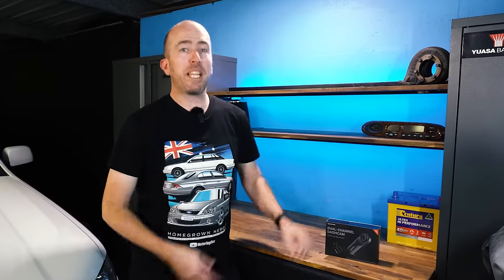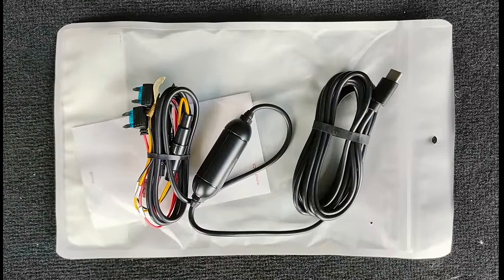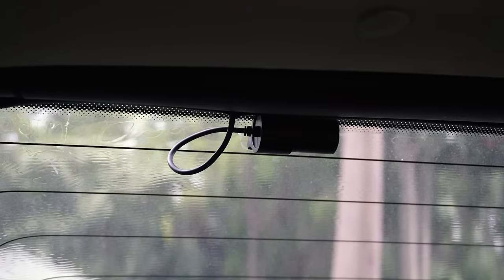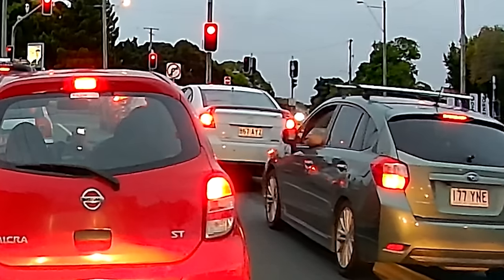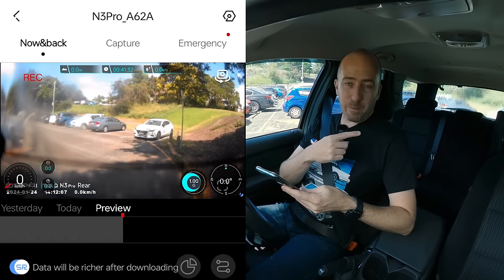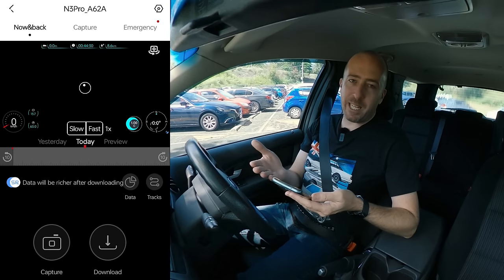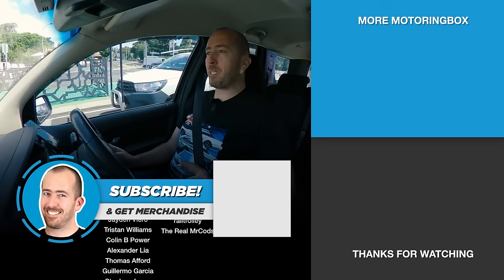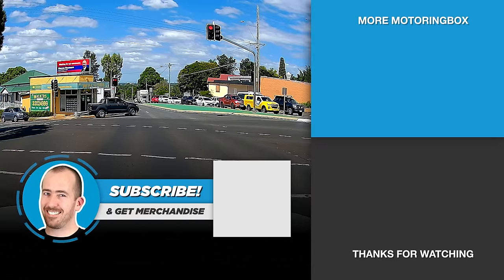The Best Budget Dual Channel Dashcam! DDPAI Mola N3 Pro Unboxing & Review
(Currently $126.99 with the option to apply a '$20 off' coupon)
Hardwire kit

Today we're reviewing the  @DDPAI_Global   "Dual Channel DashCam" pack, which consists of a Mola N3 Pro 1600P forward facing camera, and a 1080P rear facing camera. DDPAI's hardwire kit was also used, and both products can be found in the links above.

MotoringBox is proudly supported by Century Batteries - Australian Made Since 1928